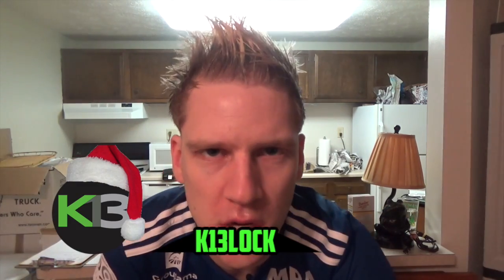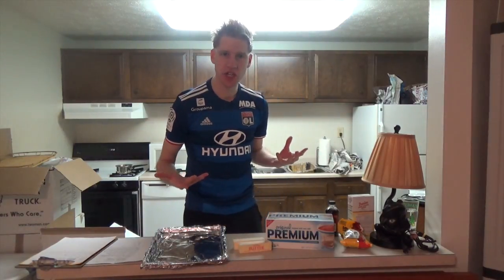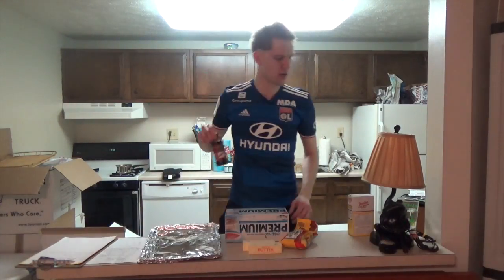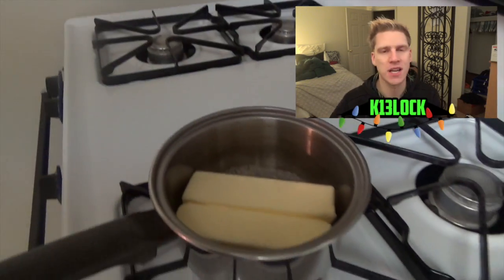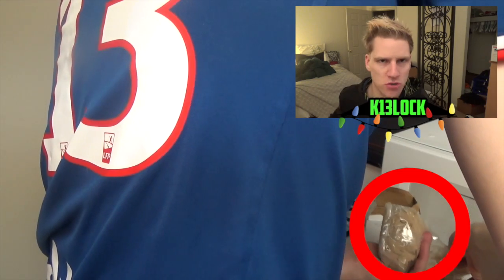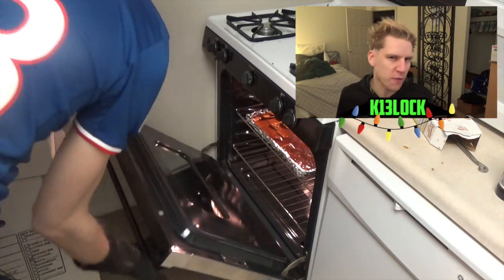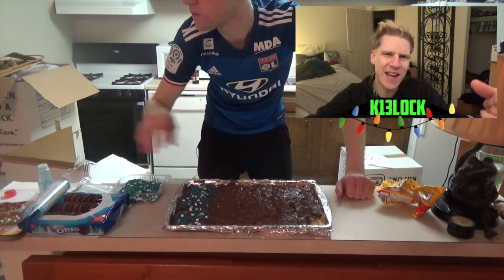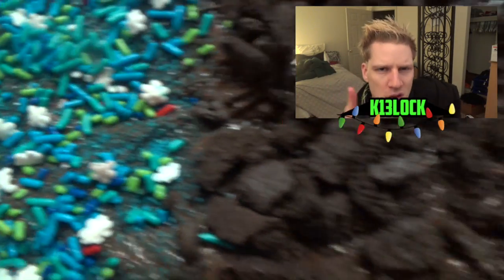ORGASMIC CHRISTMAS DESSERT!!!!!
A recipe passed down by my mom and grandma! Christmas Cracker candy is an original dessert that will stand out from any other item on the table.

Hope you enjoy!!! Send me pics of what you make to m on social media!!!

GRAPHICS
Made by @mojo7171 (twitter)/ @marina7171 (instagram)

MUSIC
NCS- Christmas mix